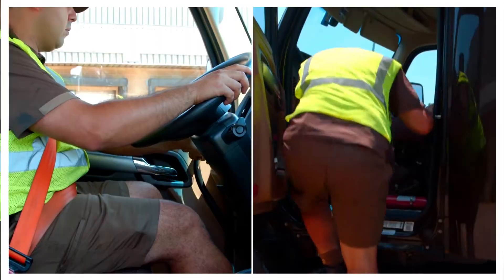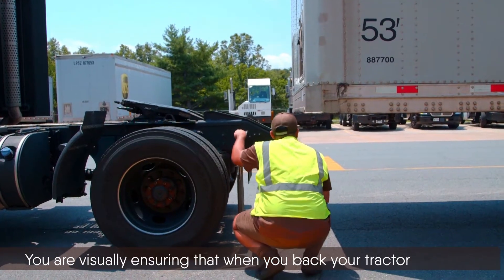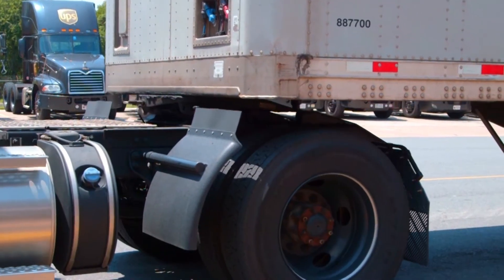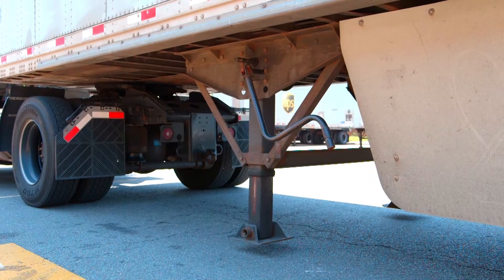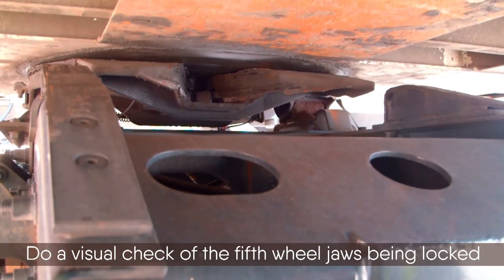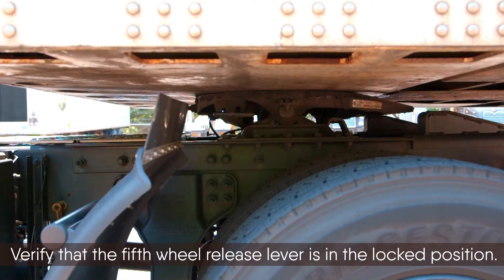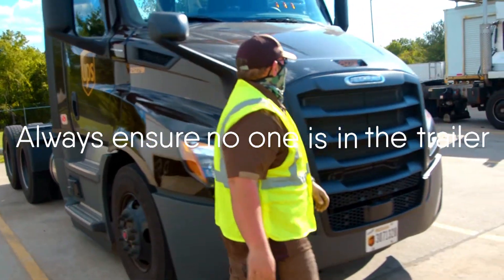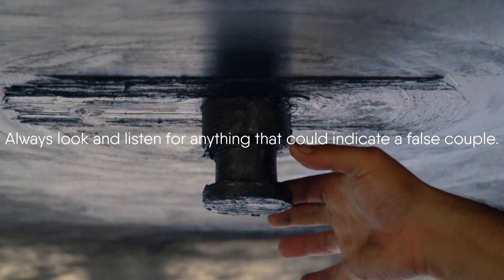Feeder Series - How To Couple a Trailer - UPS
Thanks to:
Malcholm Reese - Filmmaker / Editor
Paul Virgil _ Actor / Trainer
Robert Mason - Actor